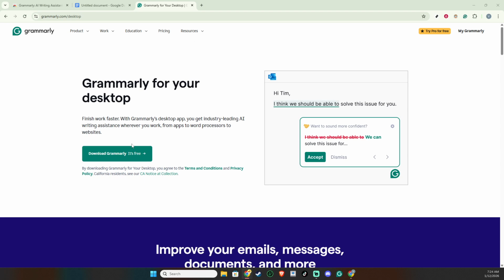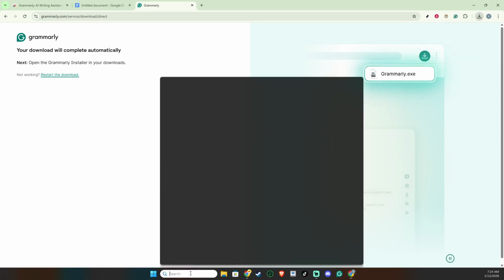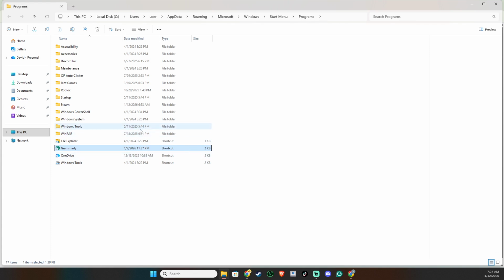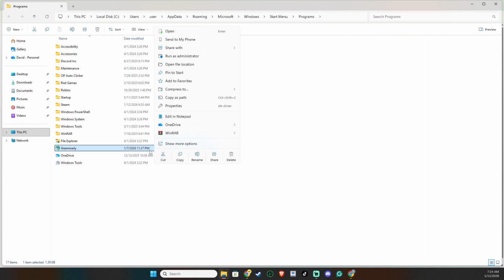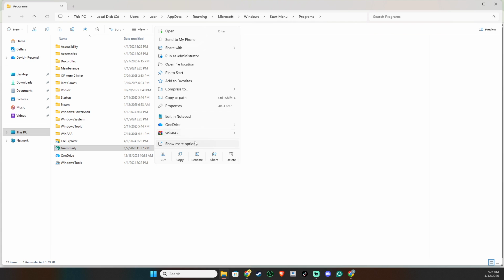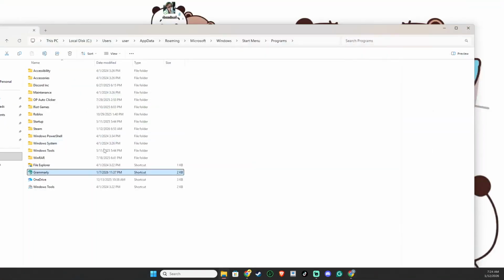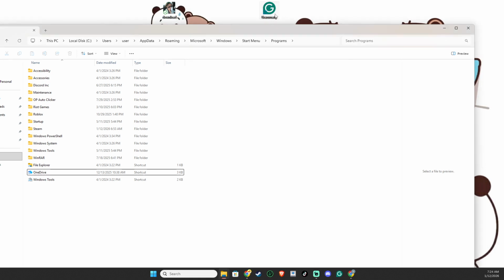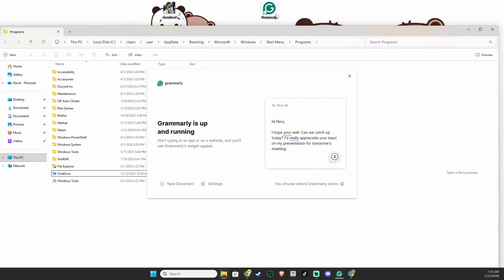How to Create a Grammarly Shortcut on Desktop [2026 Full Guide]